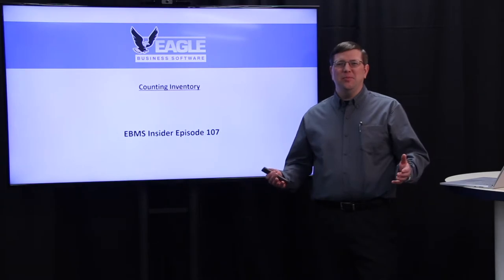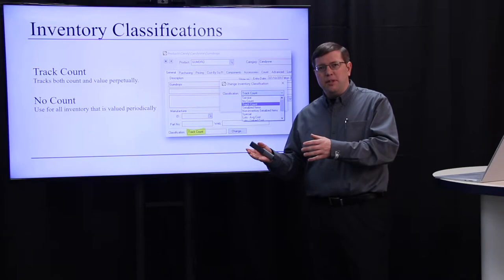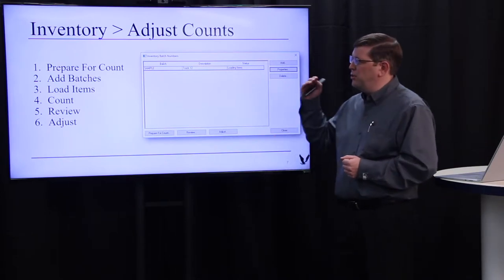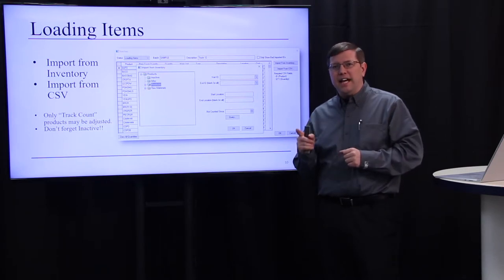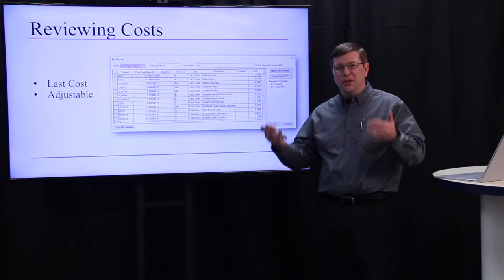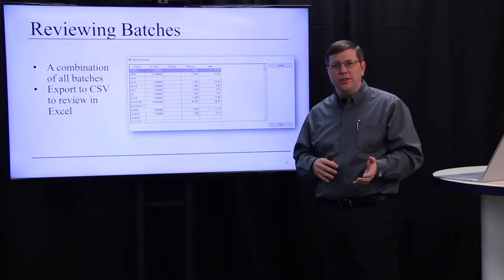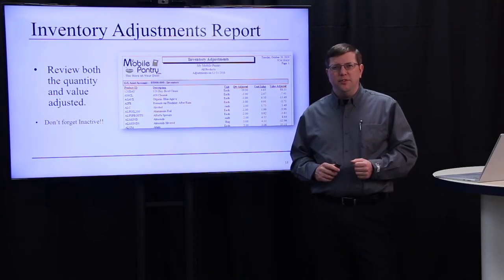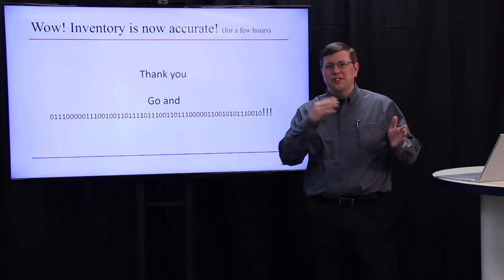Counting Inventory- EBMS Insider Episode 107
Taking physical counts of inventory probably isn't on your list of favorite things to do. But keeping a close eye on the stock recorded in EBMS vs. what is your store or warehouse enables  product to flow smoothly from purchase to sale. To help make your task easier, we've compiled a few pointers. Watch this video to learn how to use EBMS to efficiently take year end counts and adjust values.